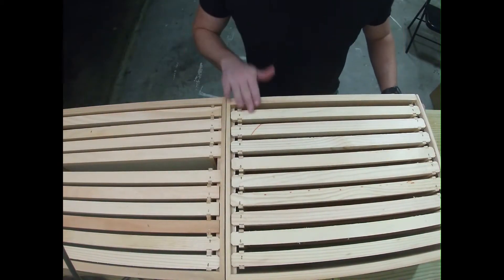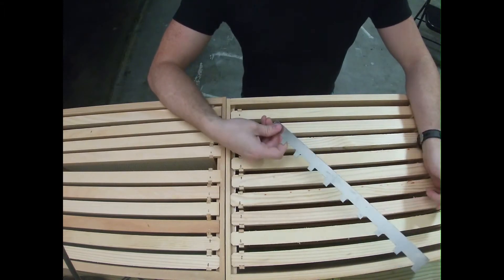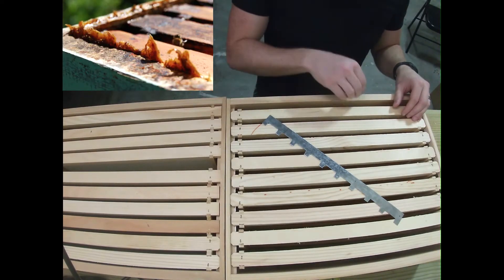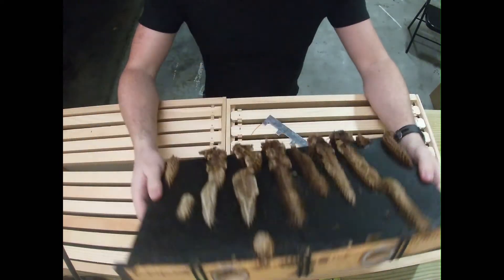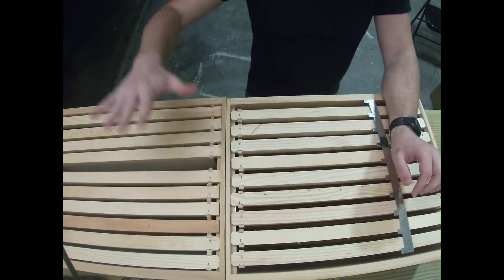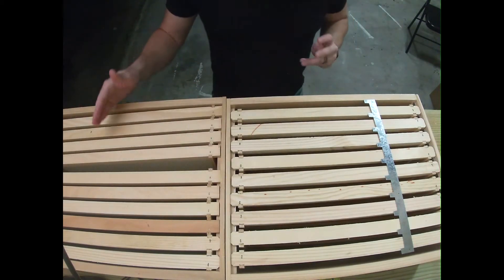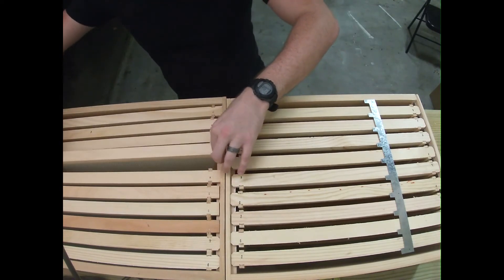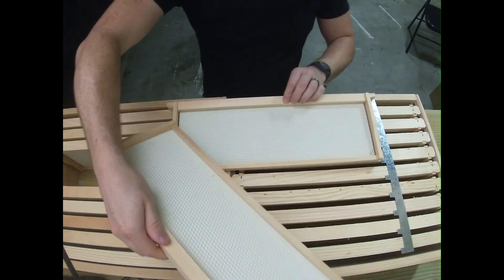Bee Space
In this video we went over the importance of bee space, and how to set up your langstroth boxes to keep it.